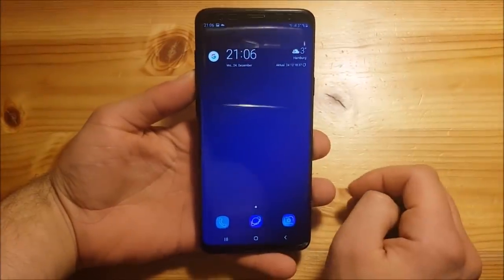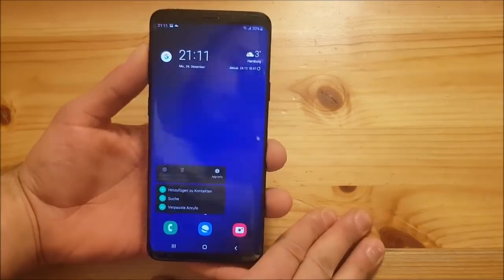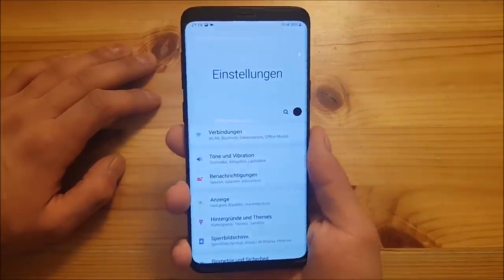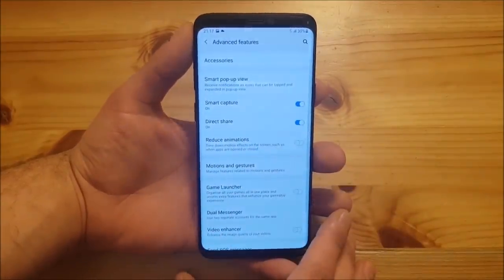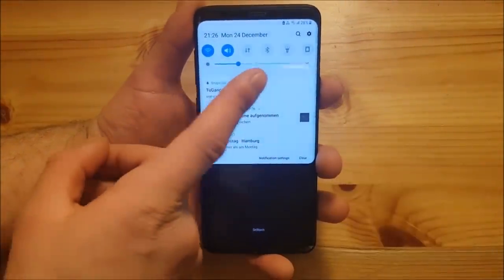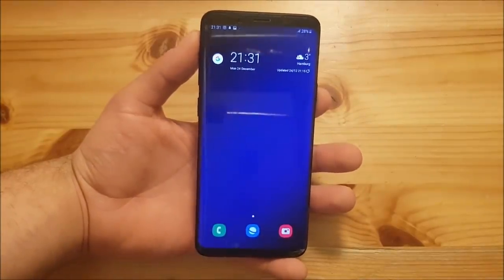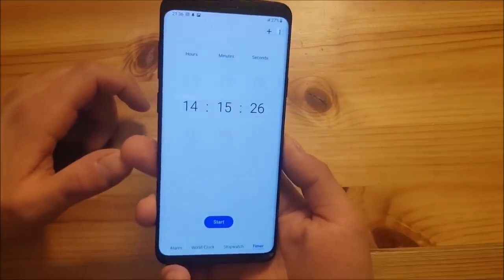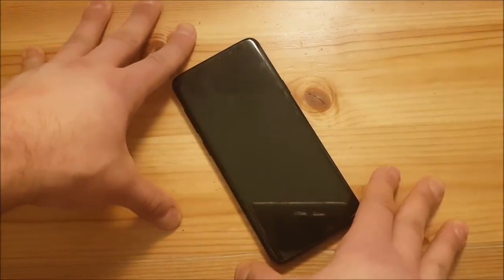FINAL Pie 9.0 ONE UI Update for Galaxy S9/plus Note 9 [Download Link]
Today we are going to take a look at the final One UI update :)